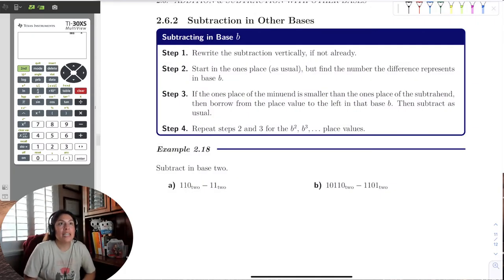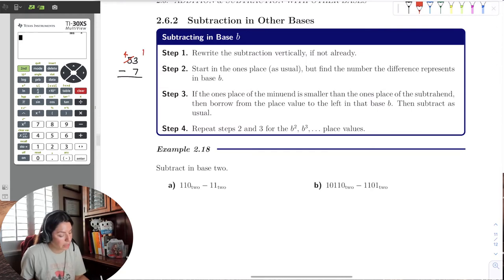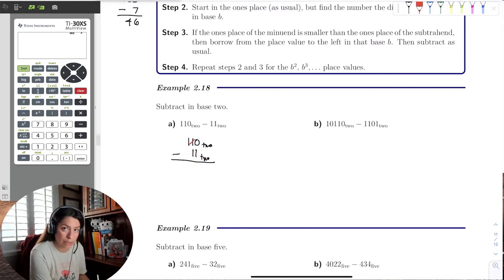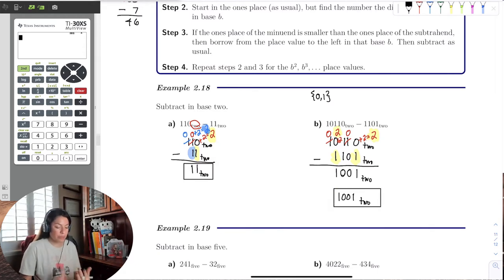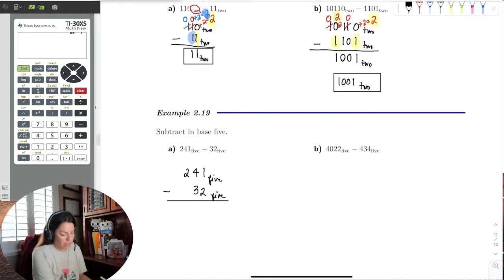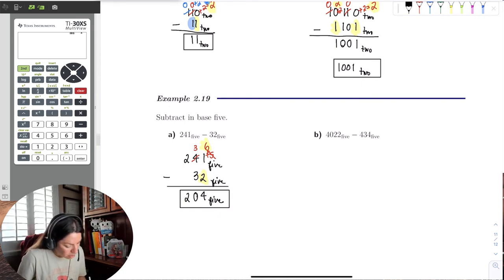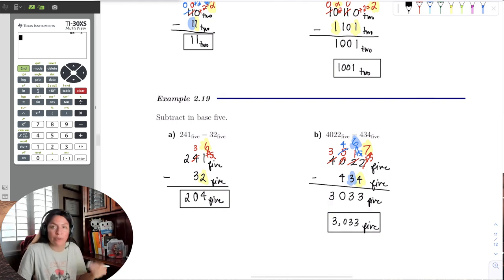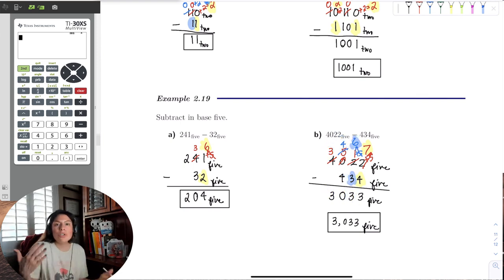Chapter_2_Section_6_Part_2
We introduce subtracting numbers in different bases.